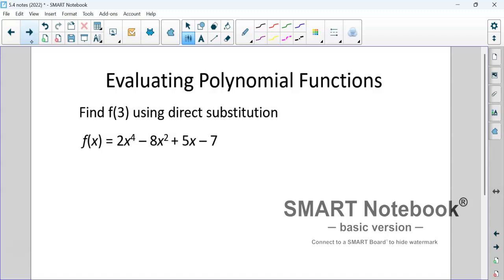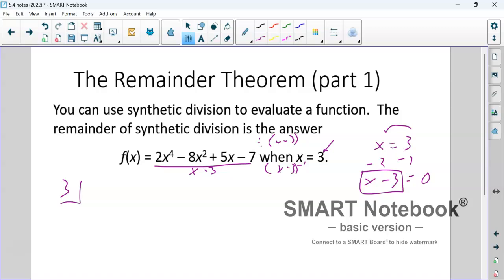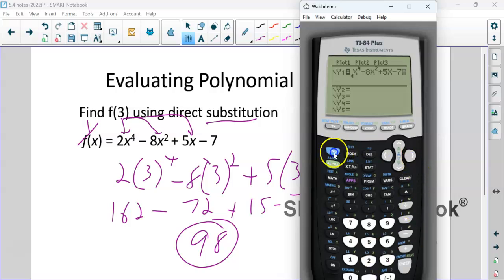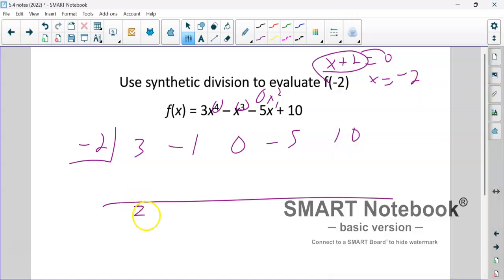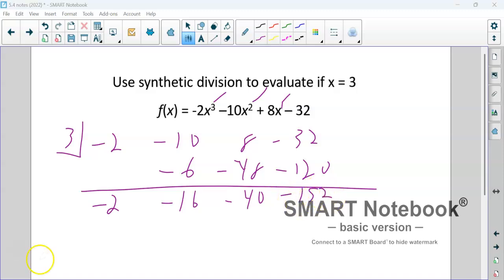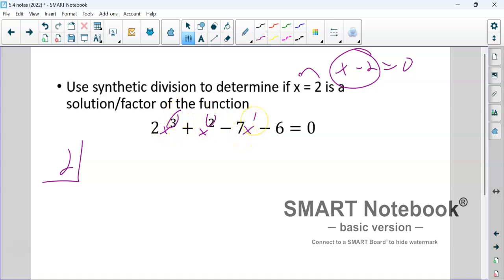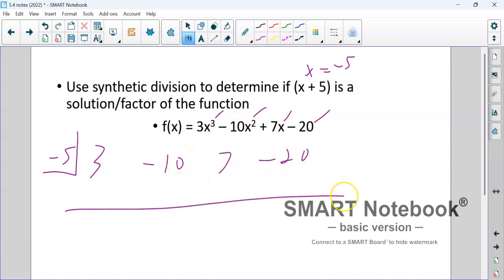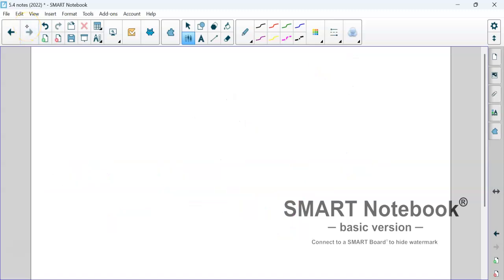5 4 remainder theorem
5 4 remainder theorem